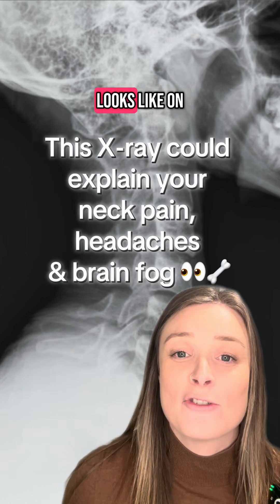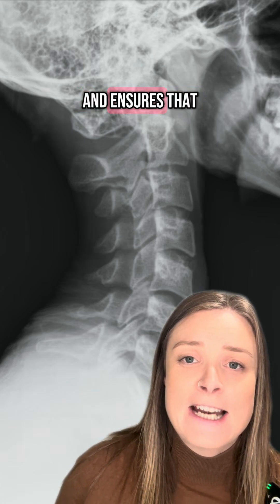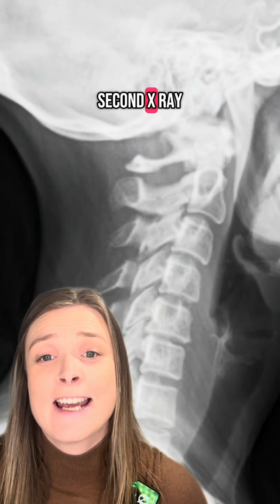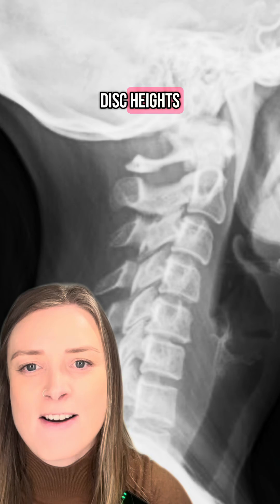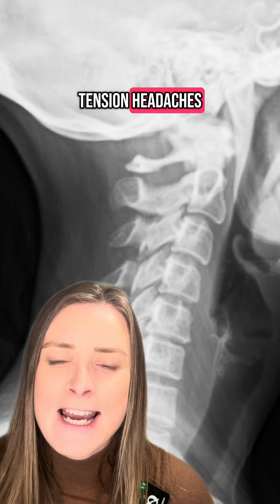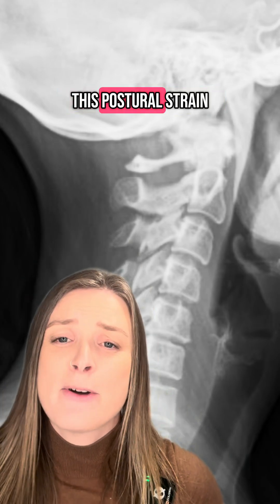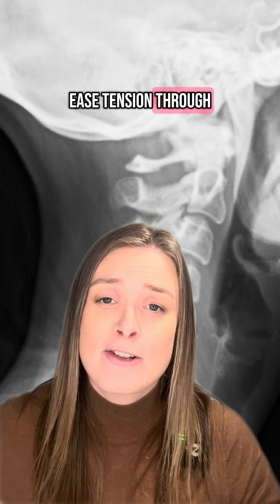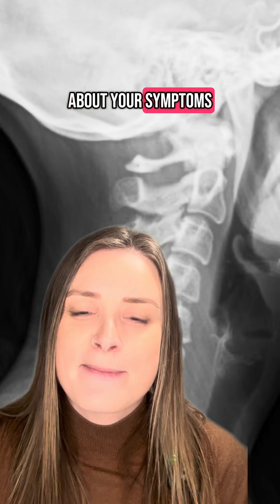Neck X-Ray: Healthy Curve vs Forward Head Posture & Degeneration | Elwood Chiropractor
Ever wondered what your neck X-ray might reveal? 🦴
In this video, I compare two cervical spine X-rays:
One with a healthy cervical curve (lordosis)
One with forward head posture, straightening, and degeneration through the mid-cervical spine (C4–C6)

👉 The difference is dramatic — and it helps explain why so many people struggle with:
Chronic neck pain
Recurring headaches or migraines
Brain fog and poor focus
Dizziness or balance issues

Research shows that forward head posture increases the load on your cervical spine and even makes your brain work harder to keep you upright. Over time, this postural stress leads to disc degeneration, tension, and neurological fatigue.

📍 At Pando Society in Elwood, I help people from St Kilda, Balaclava, Brighton, and Elsternwick restore proper posture and reduce strain on their nervous system with chiropractic care and postural rehabilitation.

🧠 References
Anwar G, Moustafa IM, Khowailed I, et al. Scientific Reports. 2025;15:22985.
Hansraj KK. Assessment of stresses in the cervical spine caused by posture and position of the head. Surg Technol Int. 2014;25:277–279.
Patwardhan AG et al. Cervical sagittal balance: A biomechanical perspective. Eur Spine J. 2018;27:25–38.

✨ If you’re struggling with neck pain, headaches, or brain fog — your posture may be the missing link.